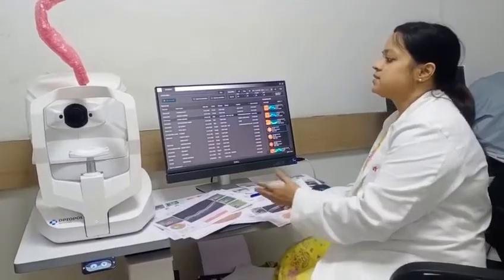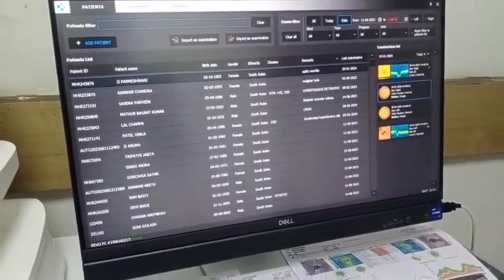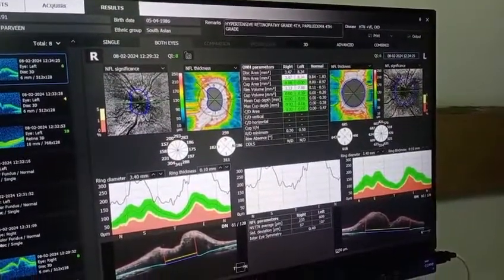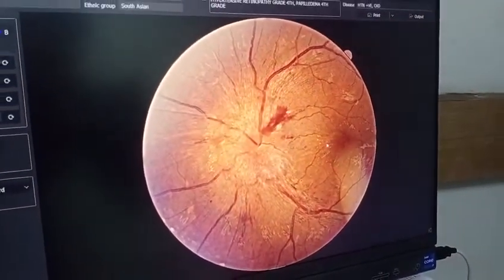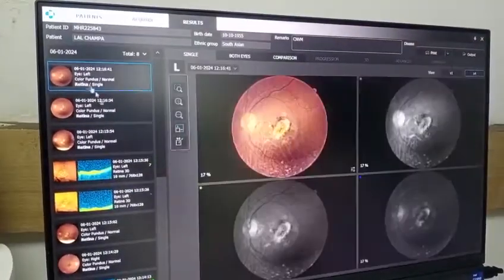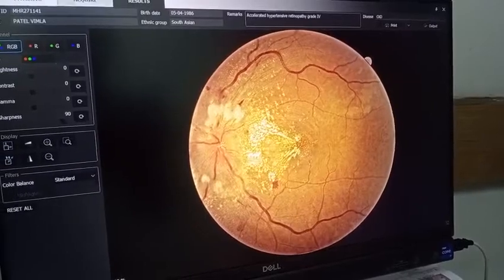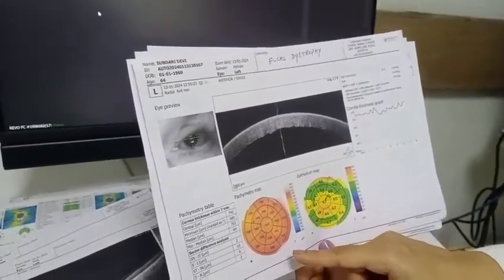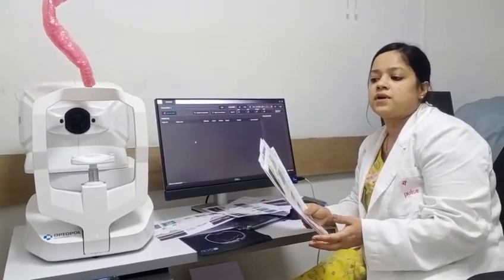Revo FC ( Optopol) review